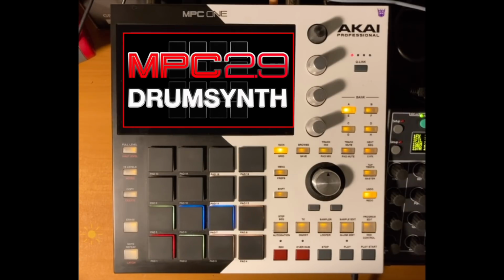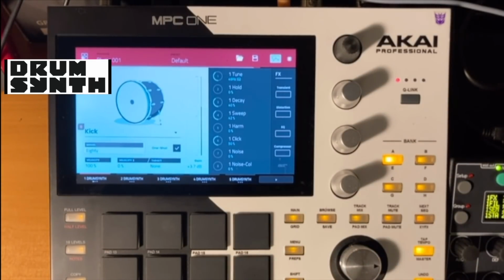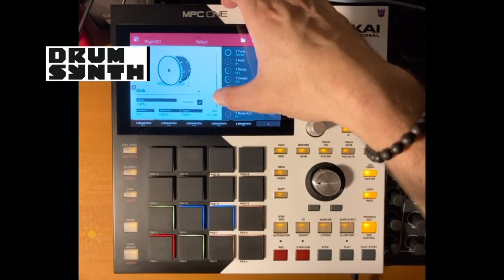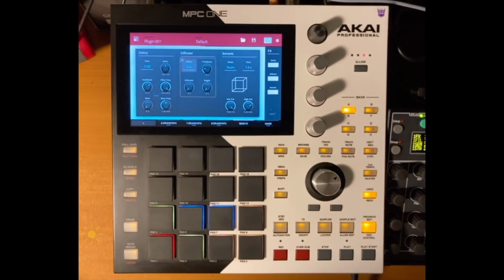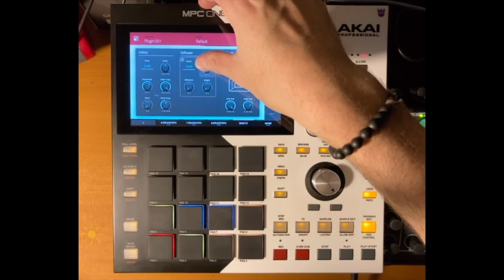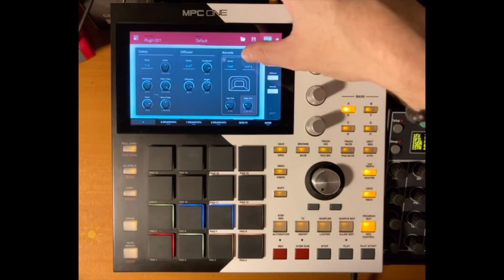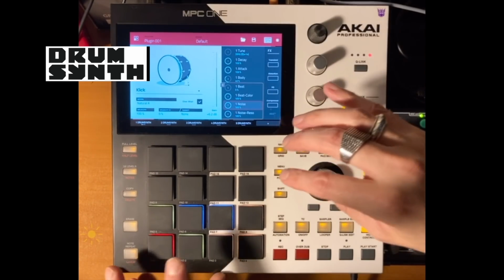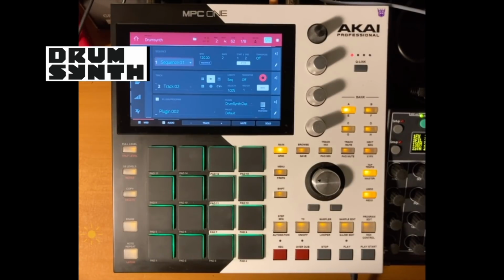MPC 2.9 Drum Synth Full Tutorial and Overview